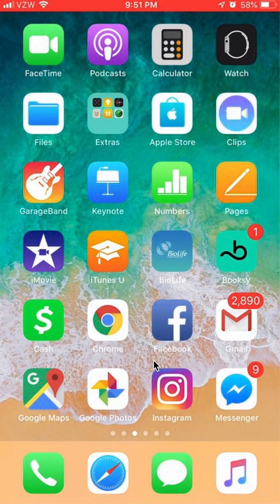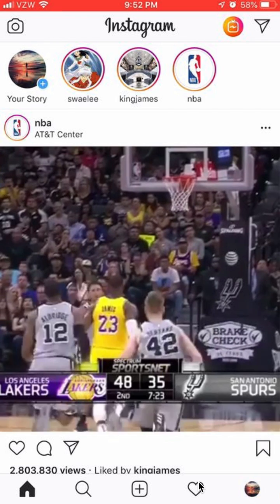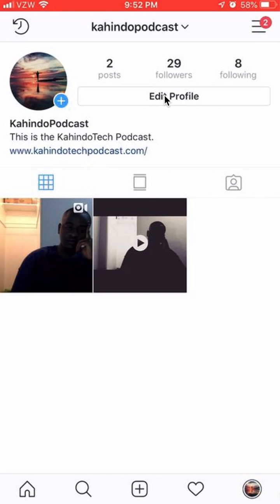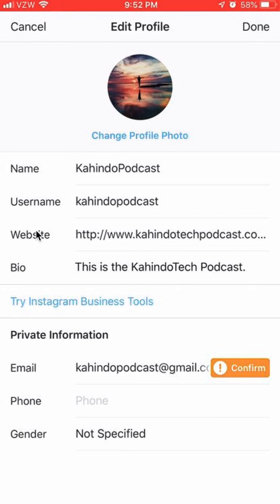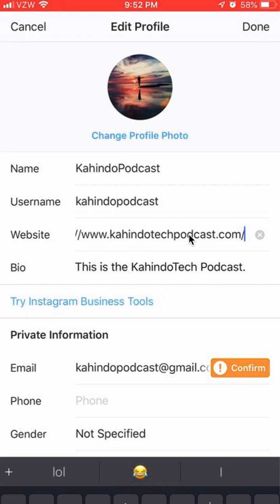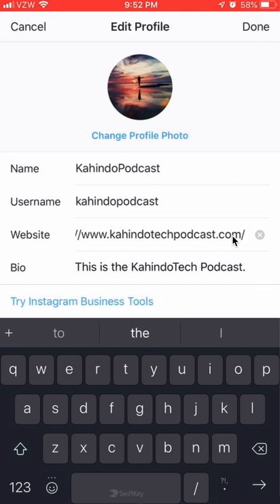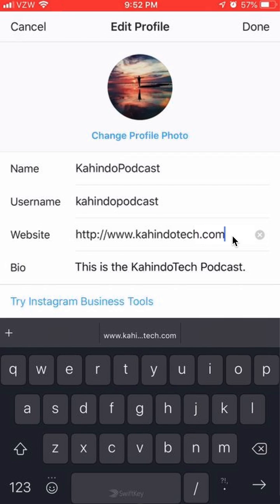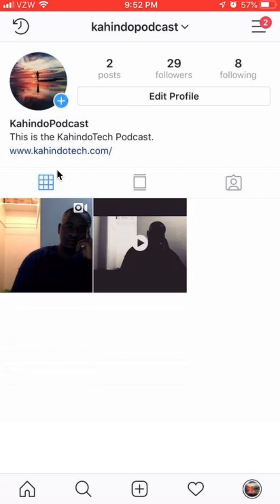How To Change Website Instagram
This video shows How To Change Website Instagram.

,Change Website
,Change Website Instagram
,Change Instagram Website
,how to Change Website
,how to Change Instagram Website
,show how to Change Website
,show how to Change Website Instagram
,show how to Change Instagram Website
,Change Website link
,Change link Website
,how to Change Website link
,show how to Change Website link
,Edit Website
,Edit Website Instagram
,Edit Instagram Website
,how to Edit Website
,how to Edit Website Instagram
,how to Edit Instagram Website
,show how to Edit Website
,show how to Edit Website Instagram
,show how to Edit Instagram Website
,Edit Website link
,Edit link Website
,how to Edit Website link
,show how to Edit Website link